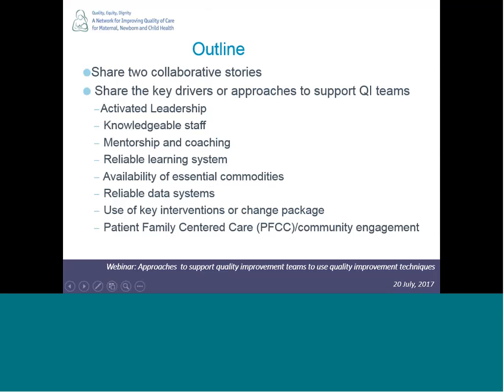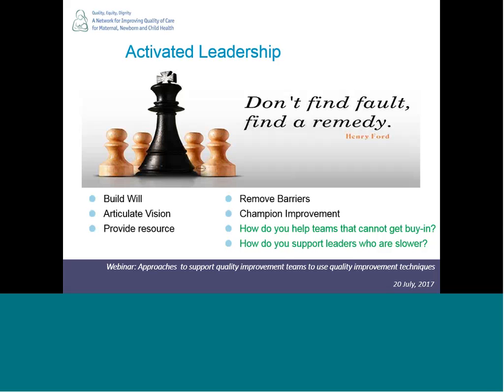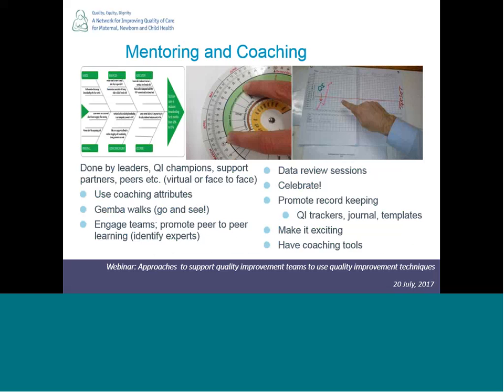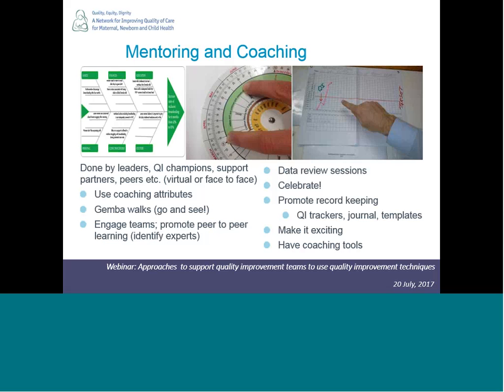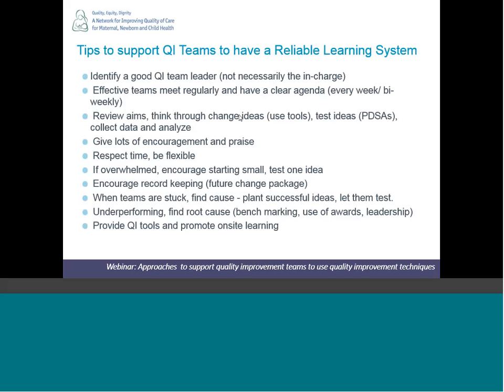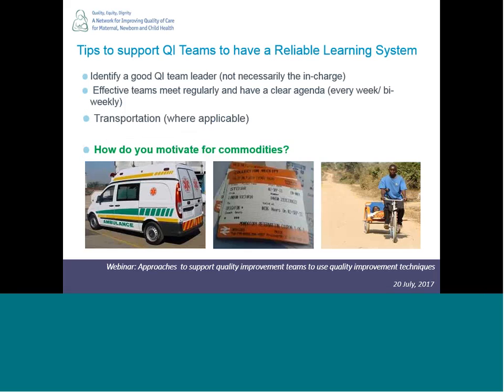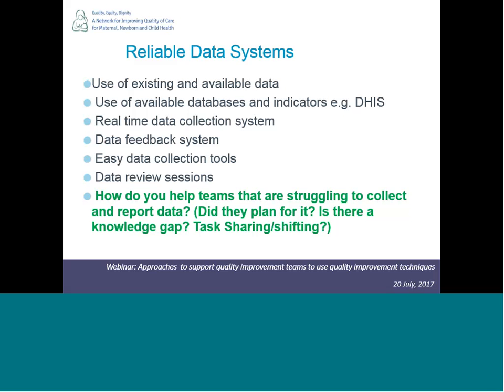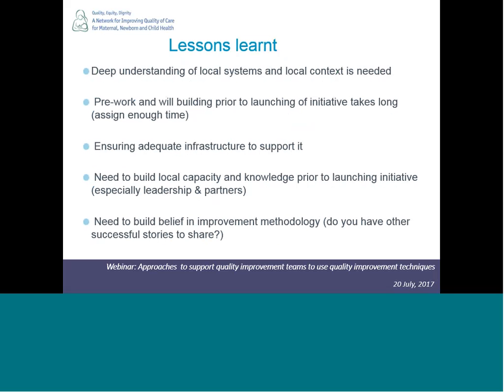Approaches to support quality improvement teams to use quality improvement techniques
20 July 2017
This the sixth webinar in a series on Point of care quality improvement